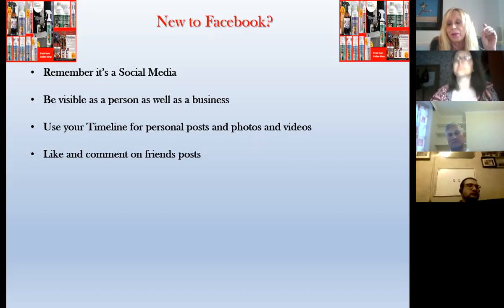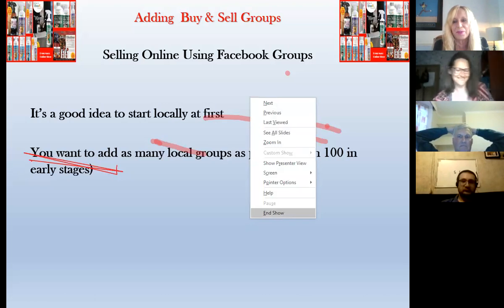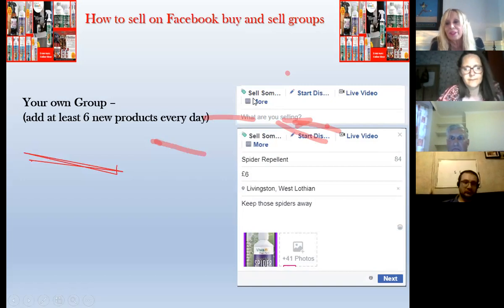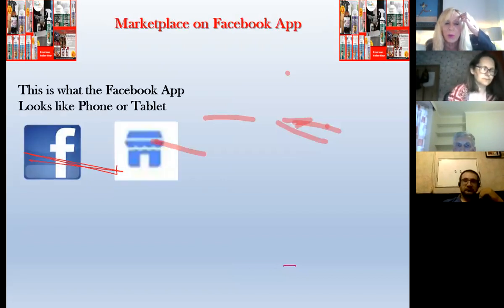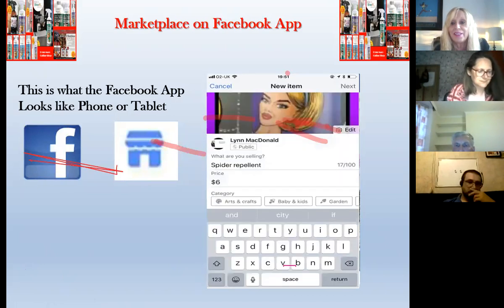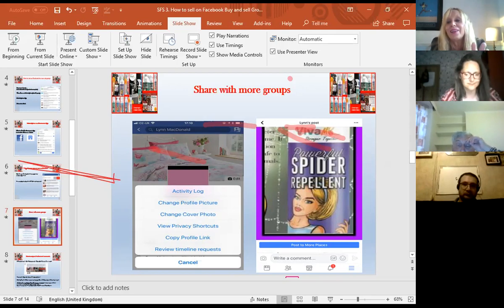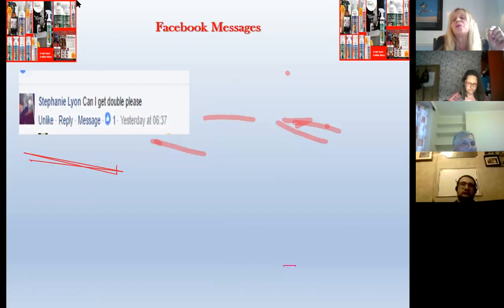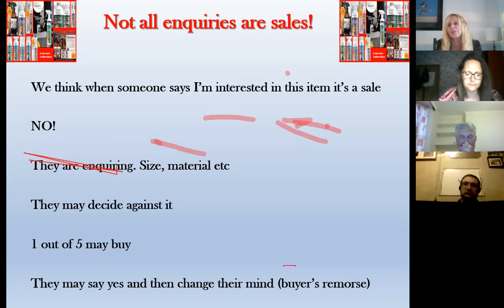Wed Webinar 05 07 3 Retail how to sell on FB Buy & Sell groups